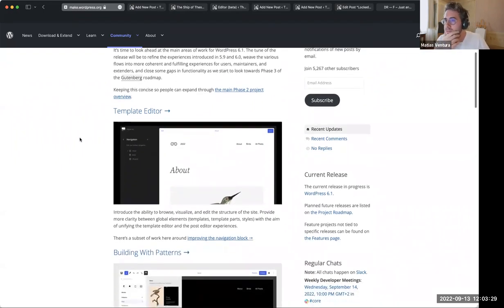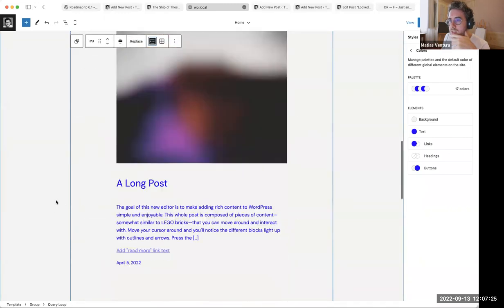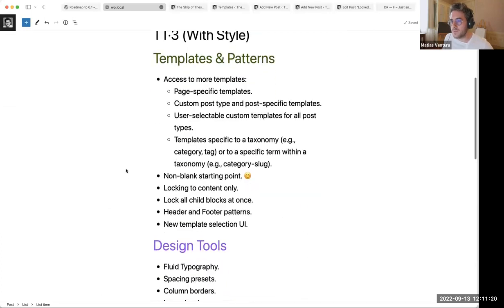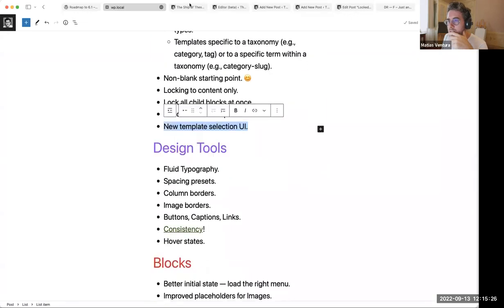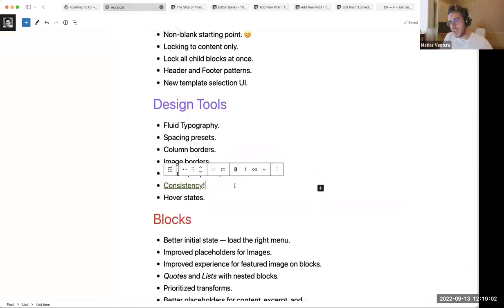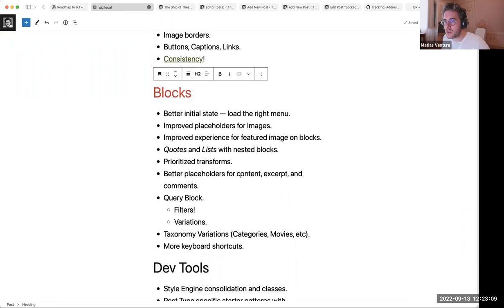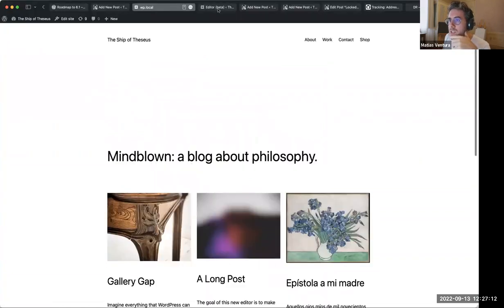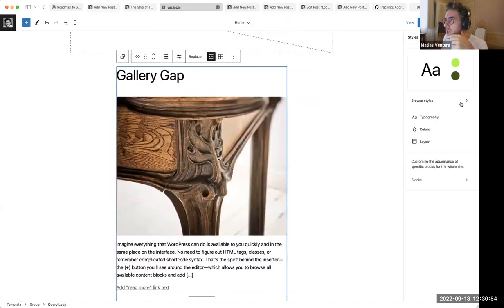WordPress 6 1 Product Walk Through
Moderated by @greenshady, the walk-through began with a planned feature review by @matveb that included the TT3 default theme, a refined template experience, fluid typography, and locking tools, amongst other features. Following the demos, the participating release squad members @davidbaumwald, @jeffpaul, @ndiego, @richtabor, @mikachan, and @desrosj spoke about the scope of their respective team’s release work. Closing out the event, the panelists fielded questions from the 80+ live attendees.

Speakers: David Baumwald, Jeff Paul, Jonathan Desrosiers, Justin Tadlock, Matías Ventura, Nicholas Diego, Sarah Norris

Thank you to the panelists, the WordPress 6.1 release squad, and contributors, @dansoschin, @priethor, and @jpantani for making this a successful walk-through.